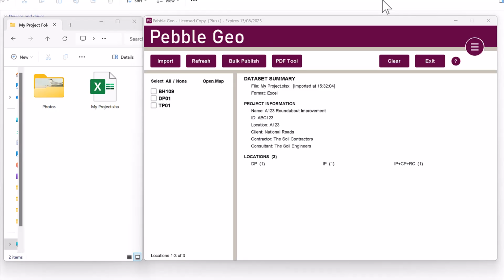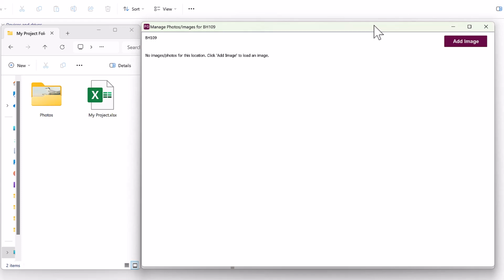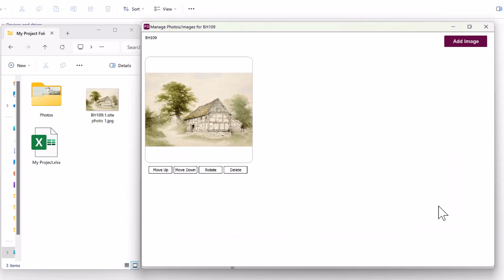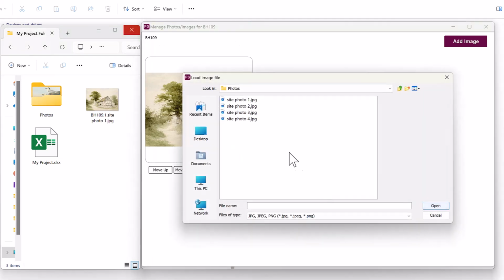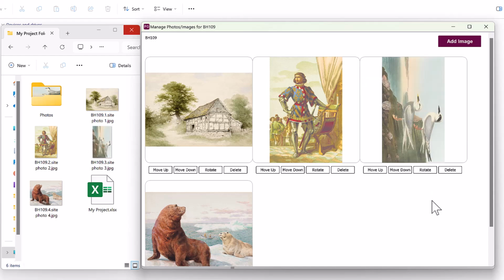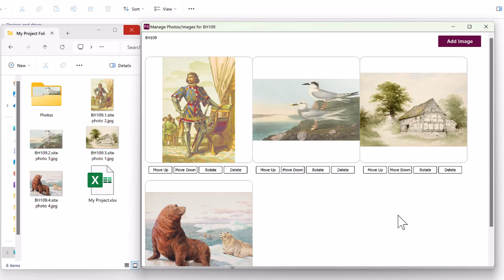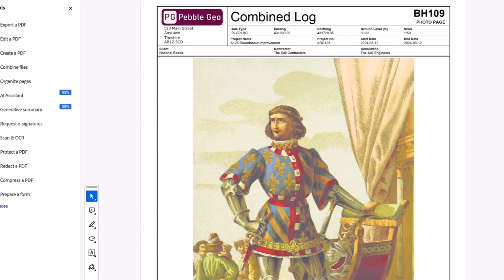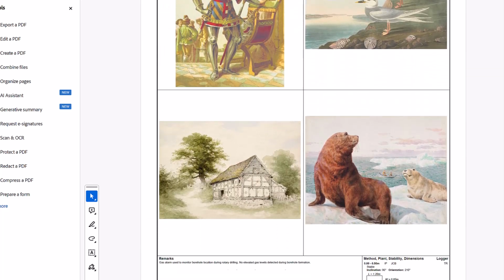Adding Photos to Logs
This video will show you how to add photos in JPEG (or PNG) format to a borehole log, and the options available to control how they appear in the PDF.